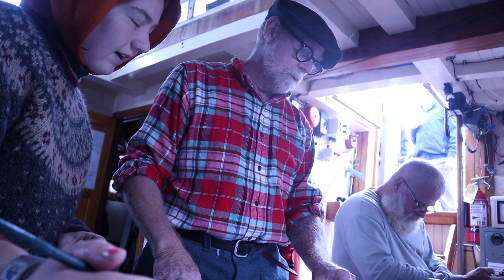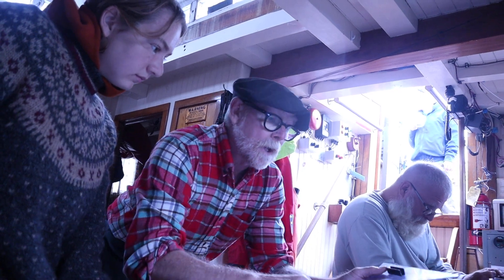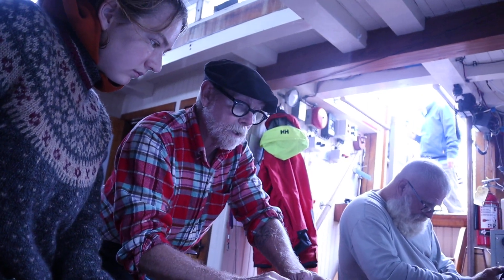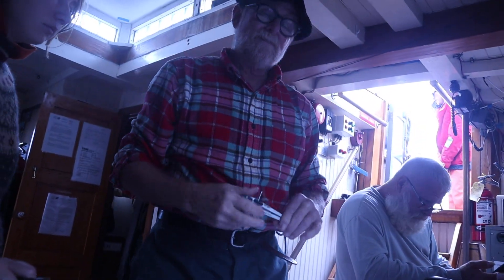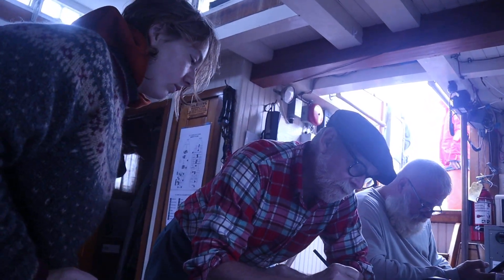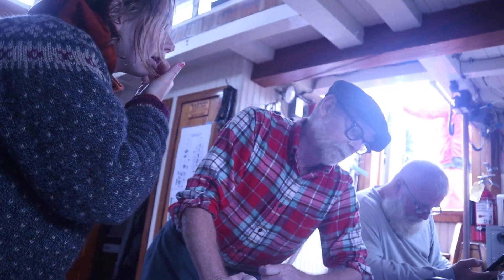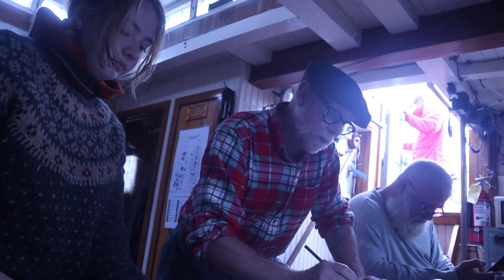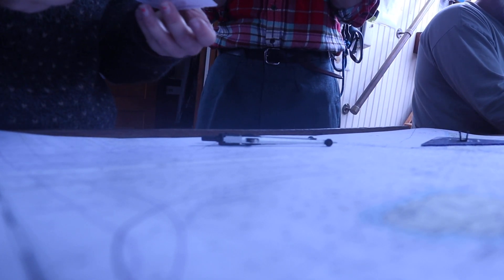Cap Teaching Three Bearing Fix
Just me and cap doing a three bearing on transit(Charleston to Brunswick(?))